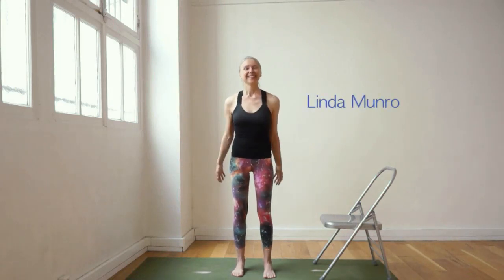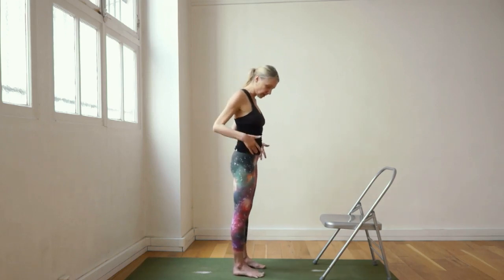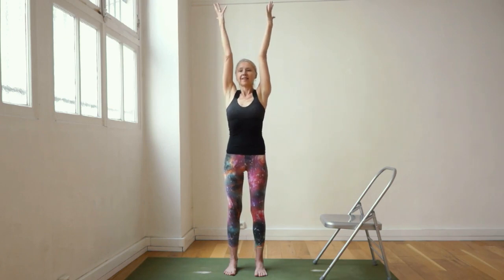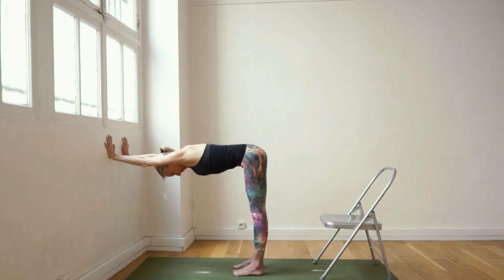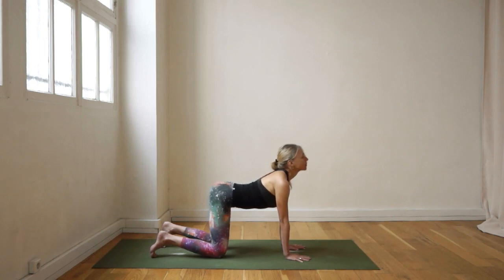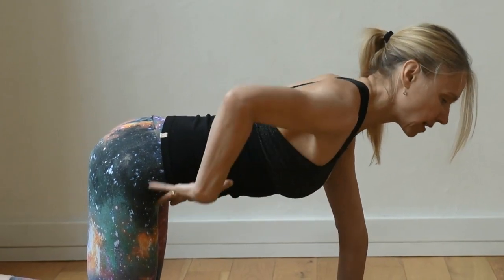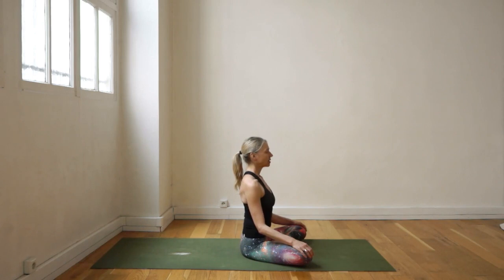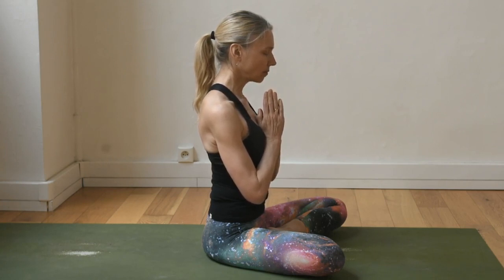Yoga for the Back Progressing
Here Linda starts with a simple standing sequence that teaches how to find a steady foundation and lengthen the spine while maintaining neutral curves. Using a chair for some of the exercises. Then continues with some exercises on the floor to promote subtle range of movement while continuing to focus on strengthening foundation.